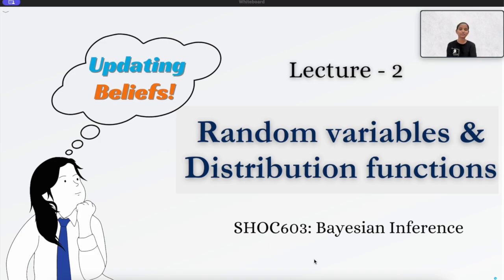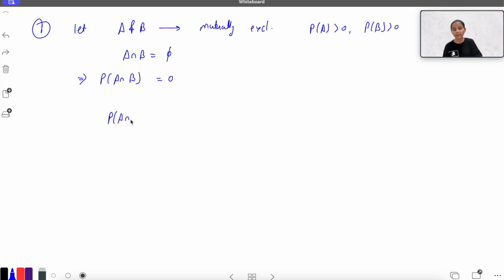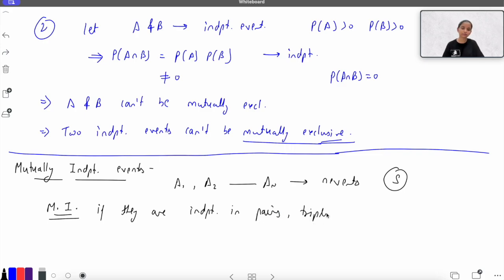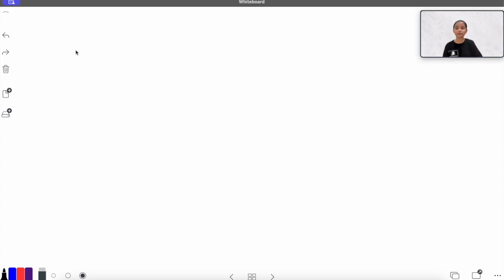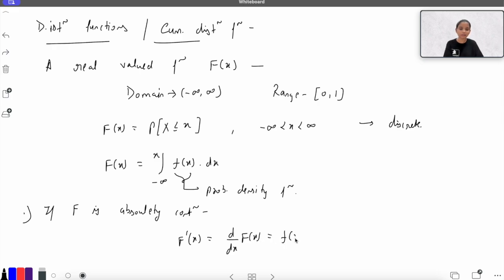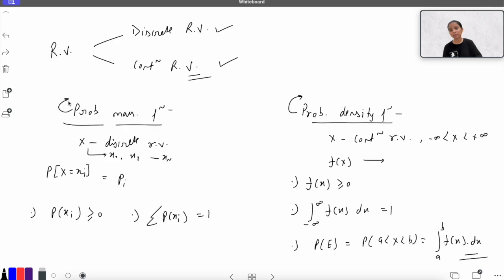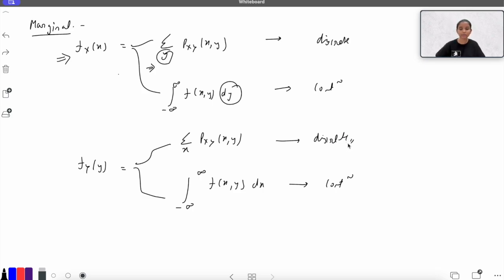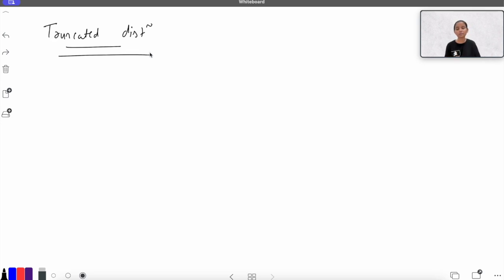SHOC603: Lecture 2 | Random variables & Distribution functions | Bayesian Inference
Hello Viewers,

This is Lecture 2 of Random variables & Distribution functions in which I have discussed :
- Independence & Mutually Independent events
- Random variable
- Distribution function, PMF, PDF
- Two dimensional random variable
- Joint and marginal probability distributions
- Conditional probability distributions functions

Your insights and perspectives are highly valued and contribute to enriching the discussion.